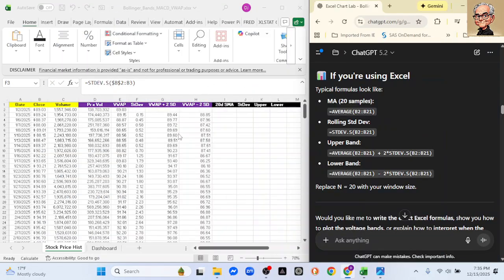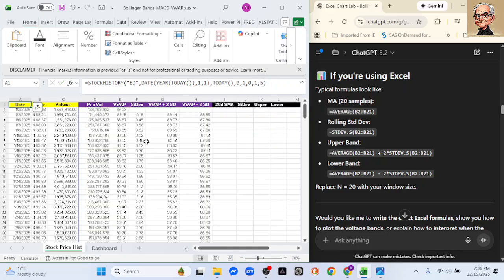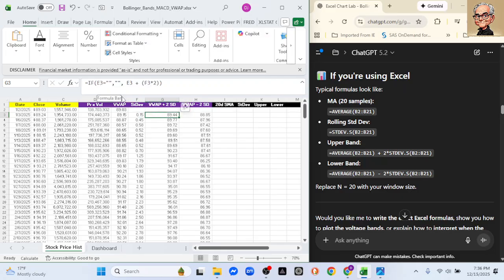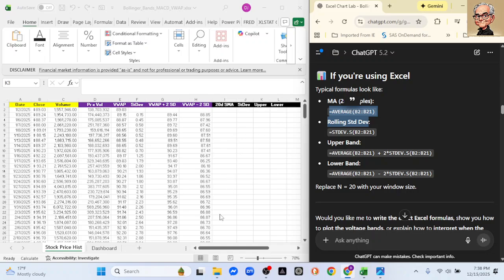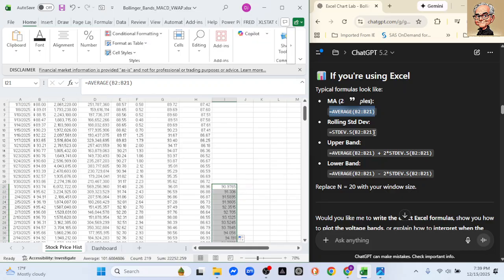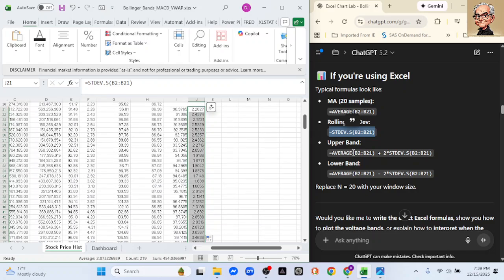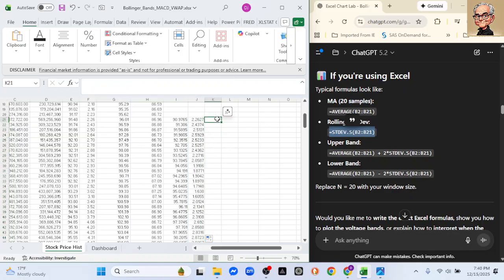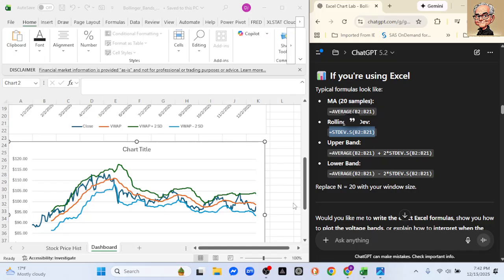Build Bollinger Bands and VWAP in Excel (Step by Step)